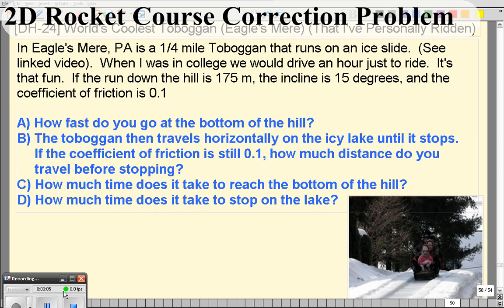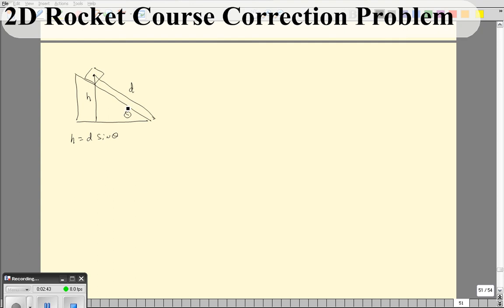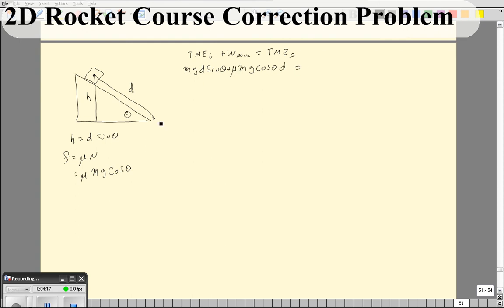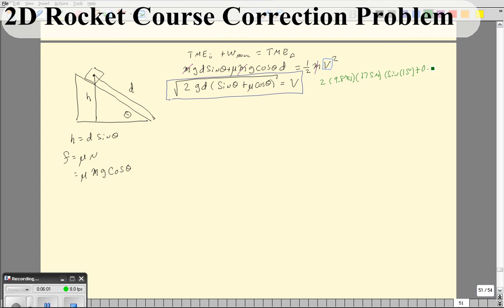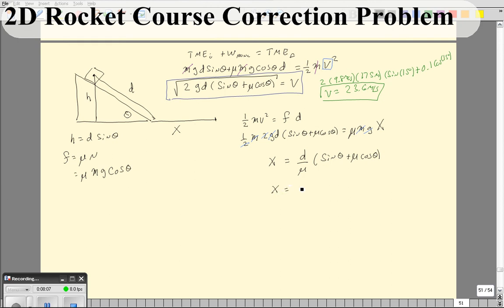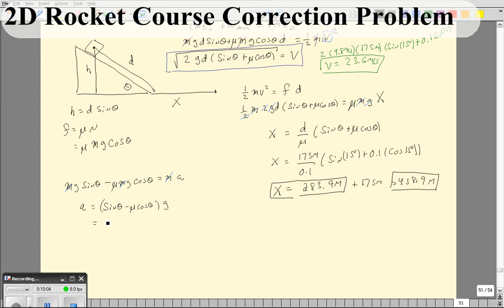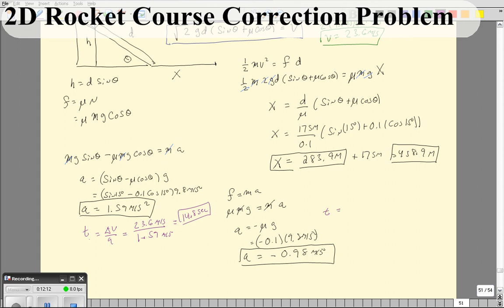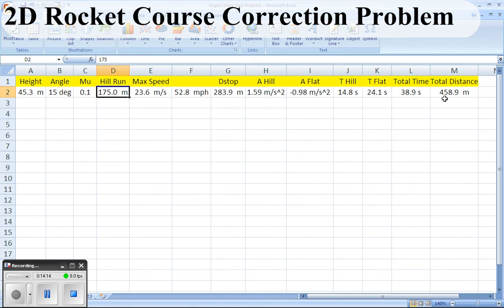[DH-24] World's Coolest Toboggan (Eagle's Mere) (That I've Personally Ridden)